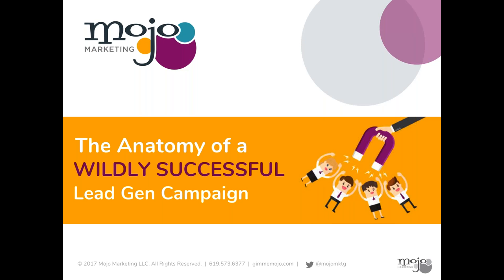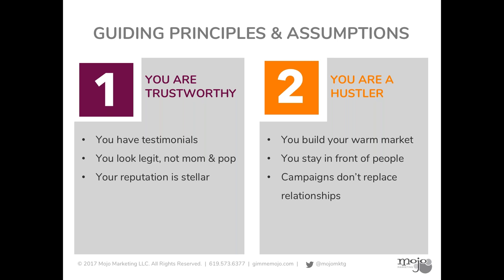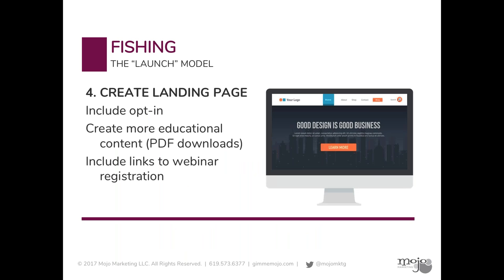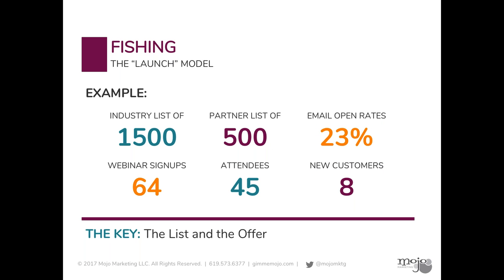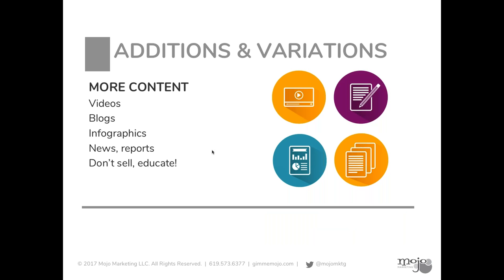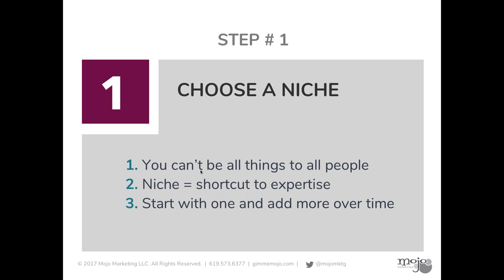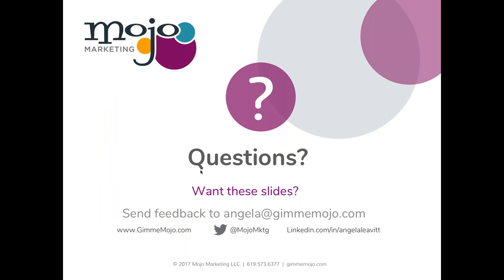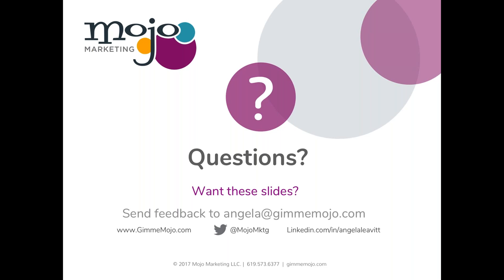The Anatomy of a Wildly Successful Lead Generation Campaign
Digital marketing is all the rage, and it should be. Nearly 80% of the sales cycle is now completed digitally, and smart telecom, IT and cloud companies are scrambling to understand how to shift their marketing and sales models accordingly.

This presentation will review real-life case studies of wildly successful digital marketing campaigns for MSPs and cloud companies. You will discover what works and what doesn’t, from strategy to implementation and tracking results.

Watch our webinar with Angela Leavitt of Mojo Marketing for an informative discussion on lead generation.